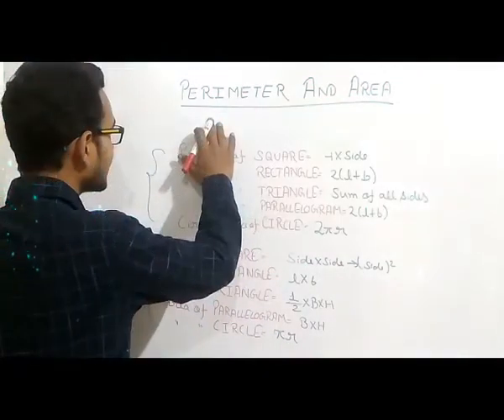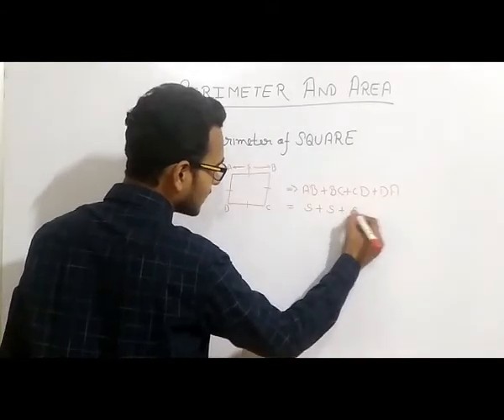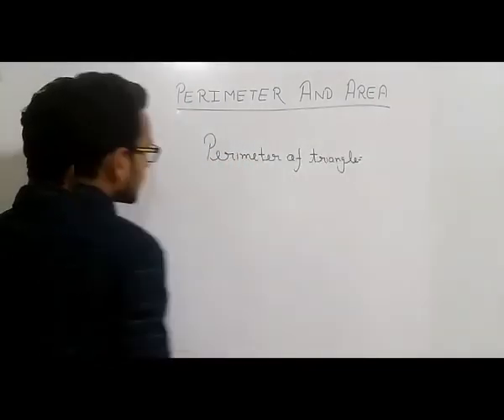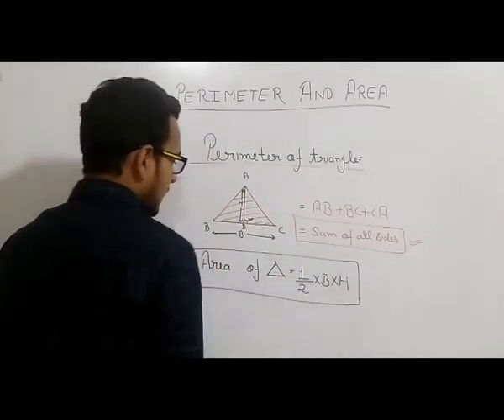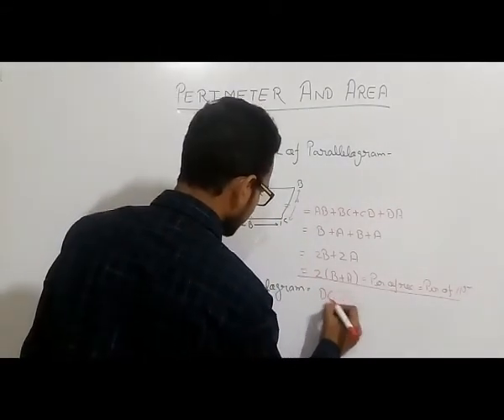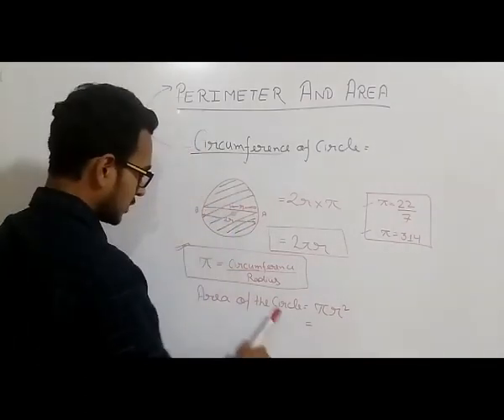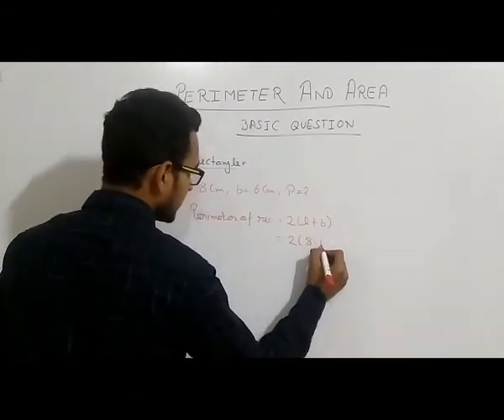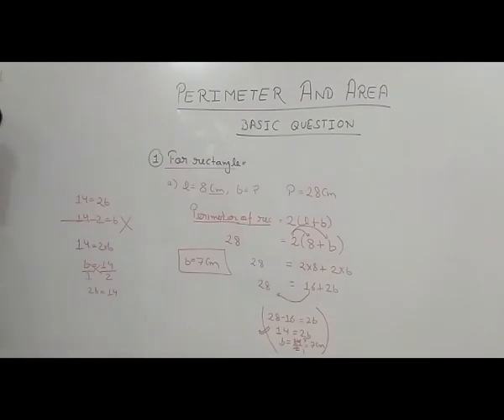Perimeter and Area(Chapter basic knowledge)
This video is based on the descriptive knowledge about Perimeter and Area.
we all know vey well that in mathematics formulae plays important role.So this video contains the descriptive part of formulae(Perimeter and Area).